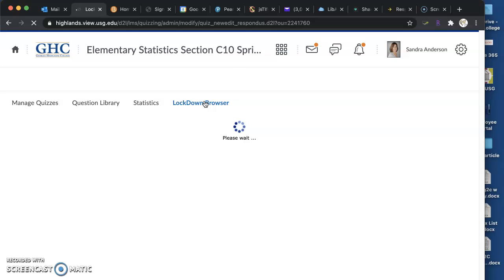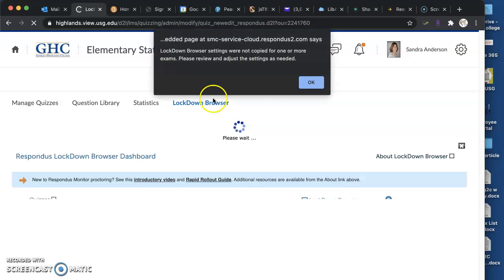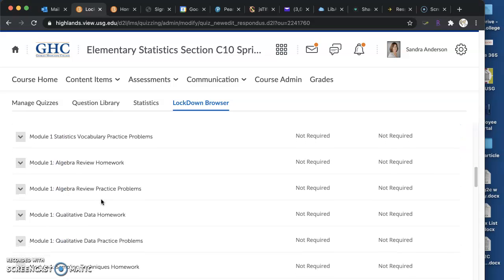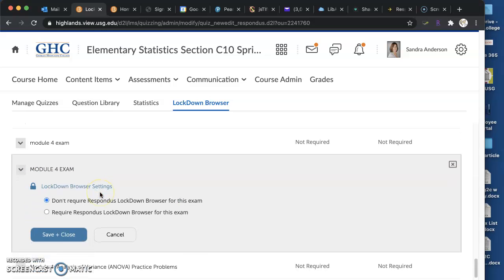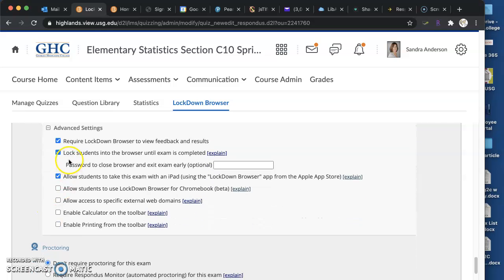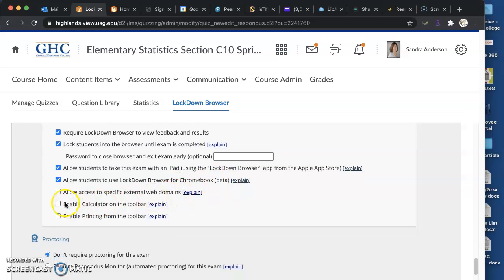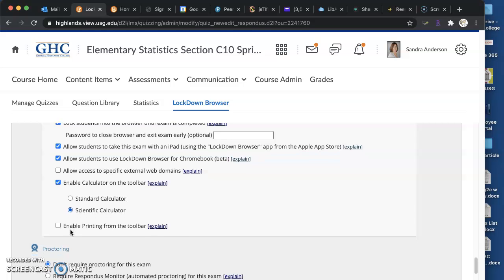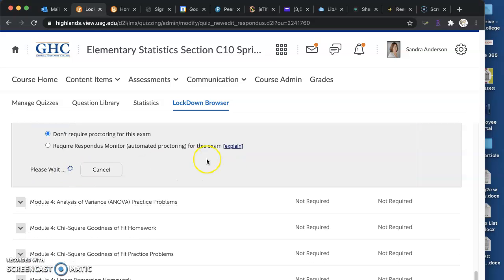Chromebook with RLDBM